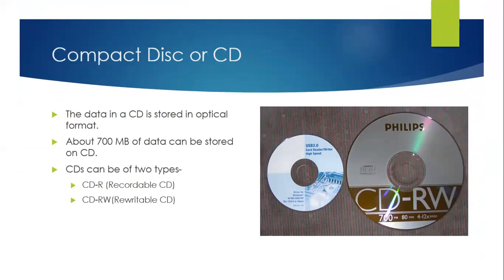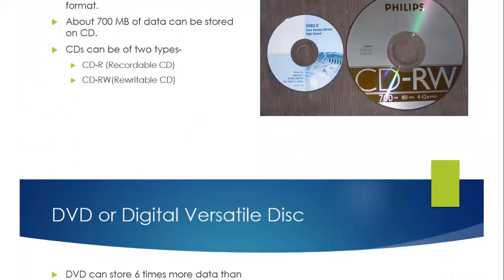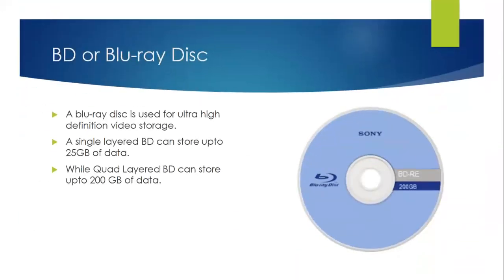ICSE Class 7 Chapter 1 Computer - Hardware Components Part 5